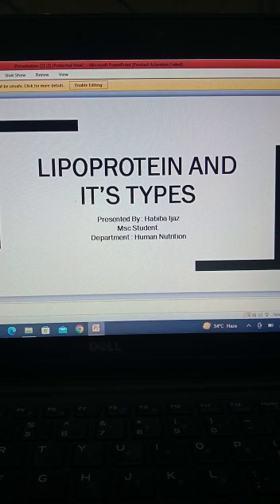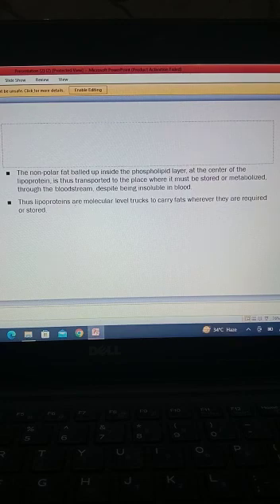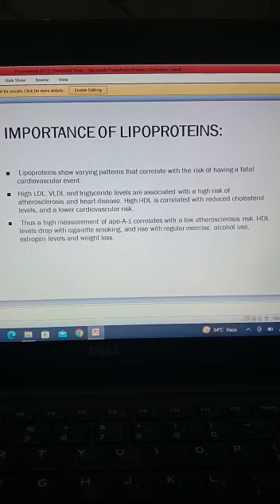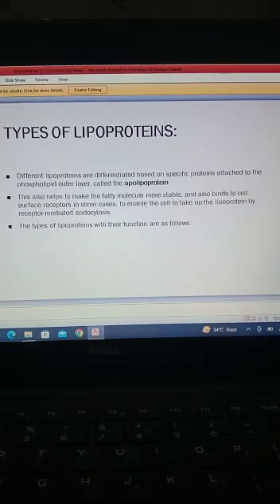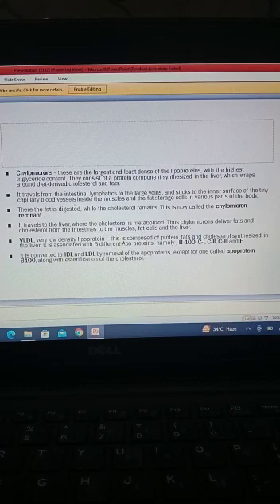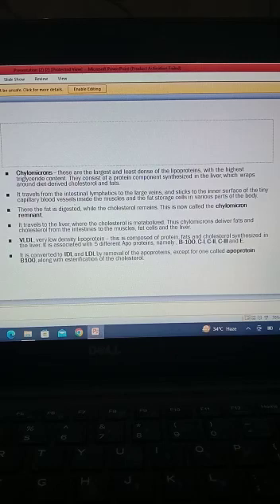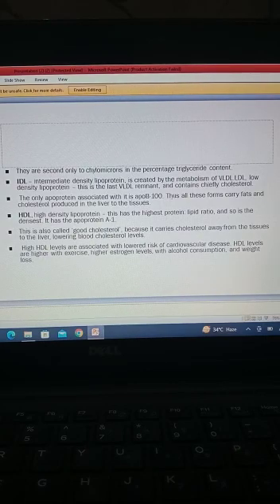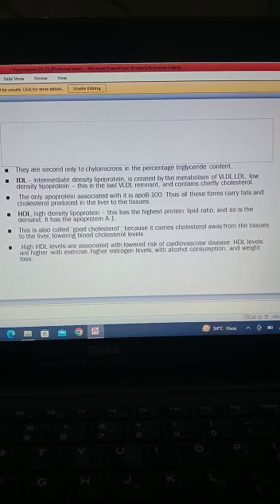Lipoproteins by Habiba Ijaz